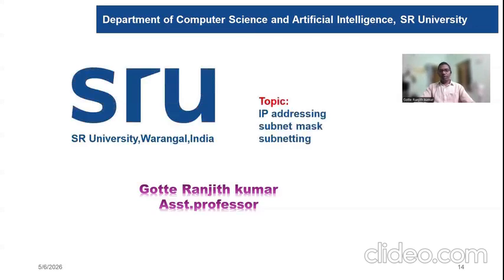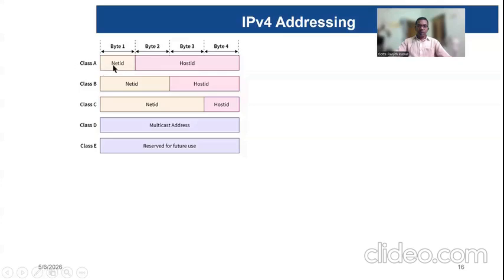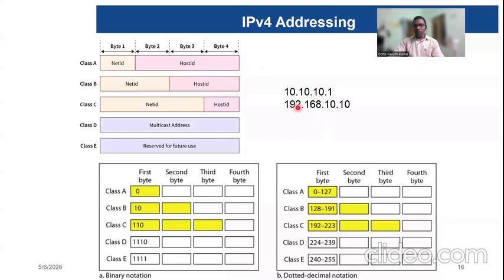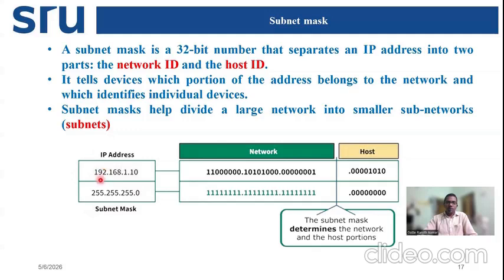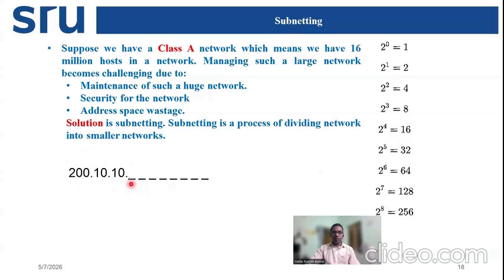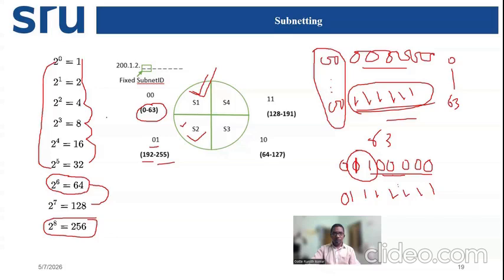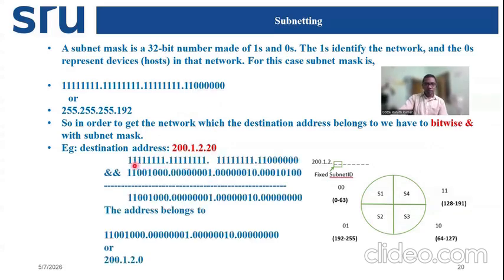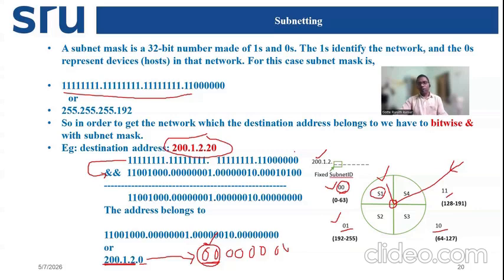IP Addressing,subnetting and Subnet mask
IP Addressing, why subnetting is important, how subnet mask is useful in finding destination location